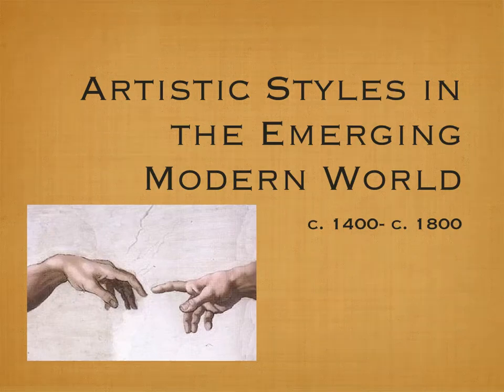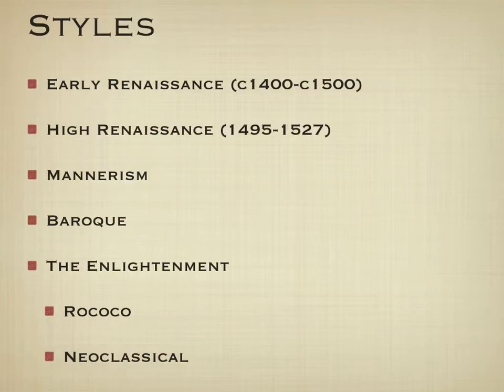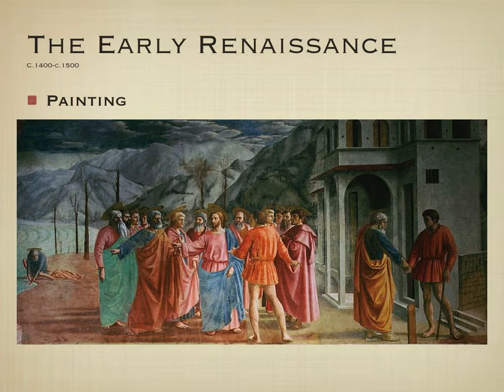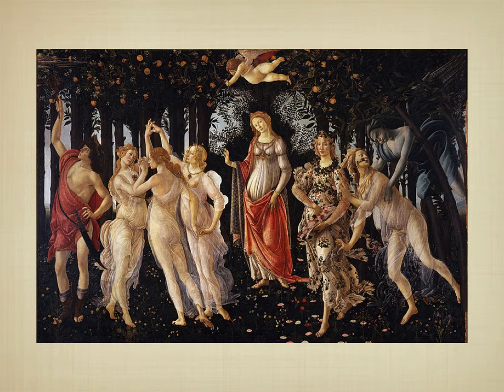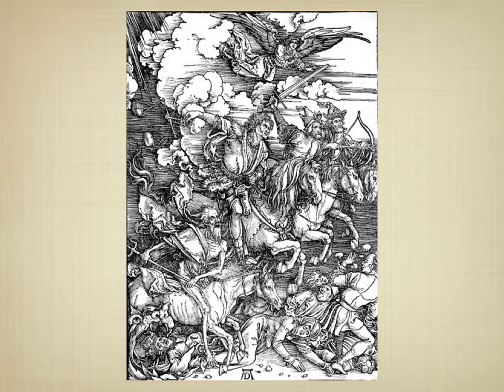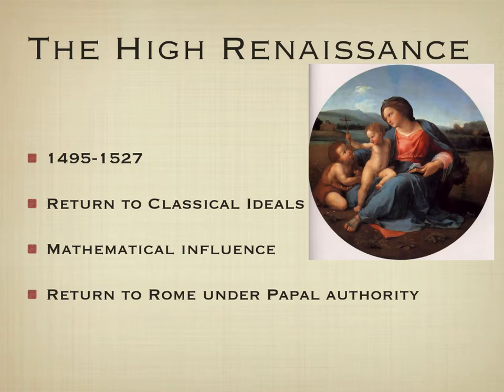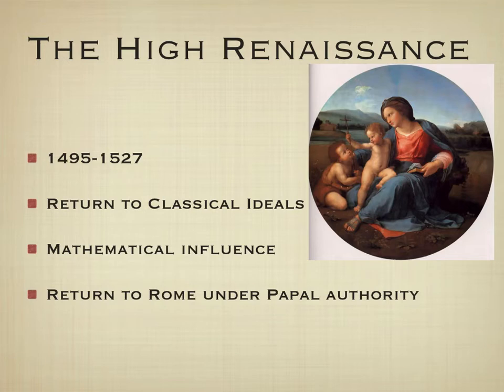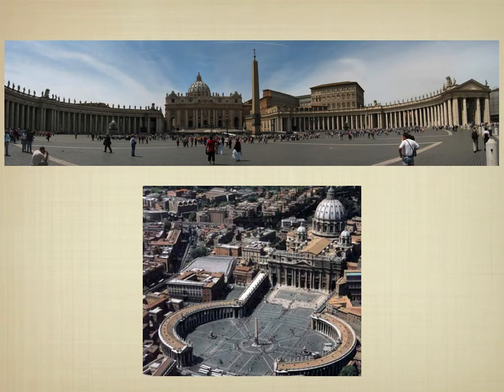HUM: Chapter 11: Renaissance Enlightenment (through Mannerism)